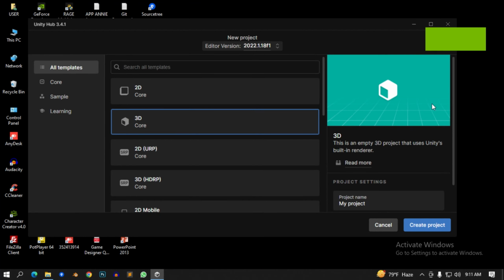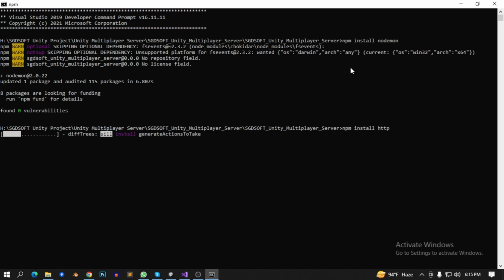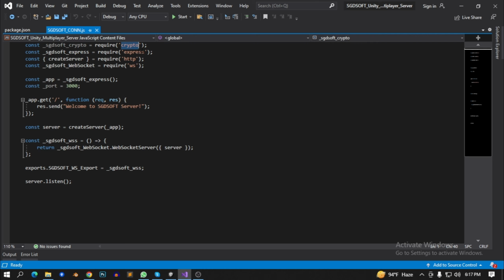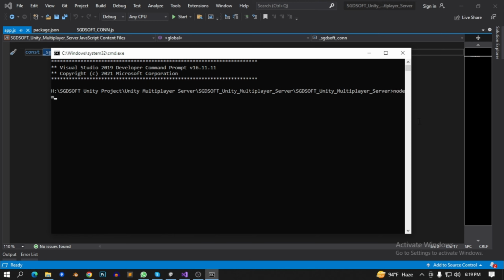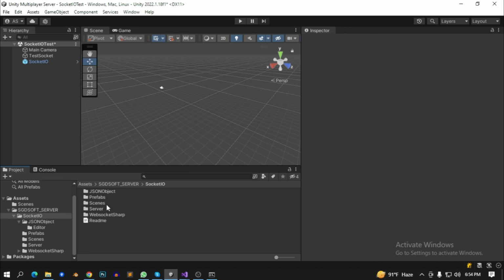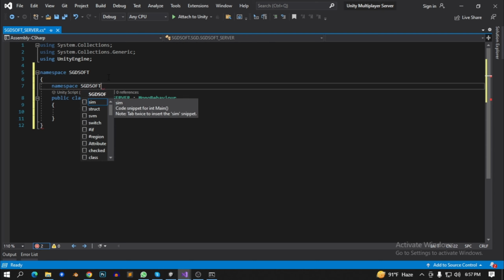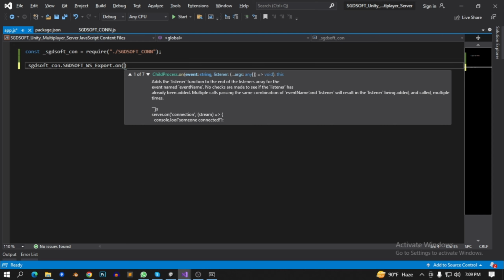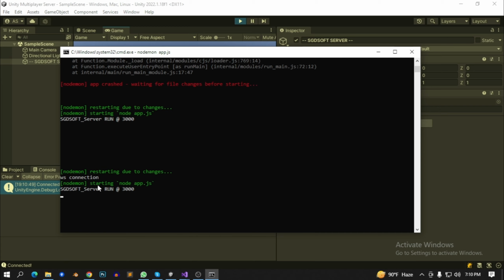COMPLETE Unity Multiplayer Server tutorials with Node.JS WebSocket - Part 1 (full guide line)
In this Unity Multiplayer Server - Part 1 tutorial, we're going to learn how to create a simple 2D multiplayer game using Unity.

In this video, we'll first create a simple 2Dgame Background and then add Player Characters to it. We'll also create a simple Player movement system and a basic Scoreboard. In the next part of this Unity Multiplayer Server - Part 1 tutorial, we'll learn how to create a simple game-mode using Instant Action and Unity Game Worlds.